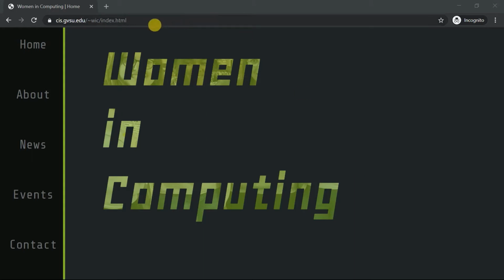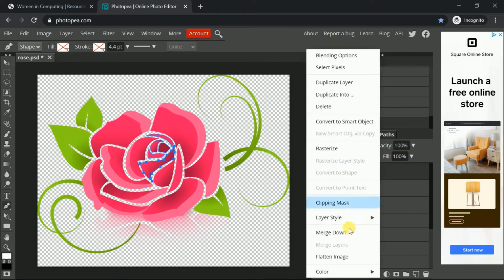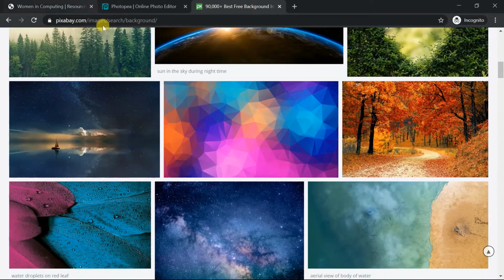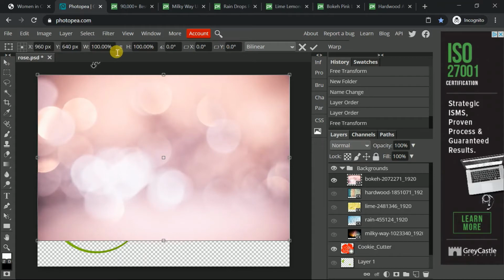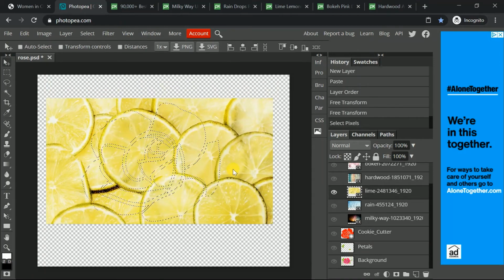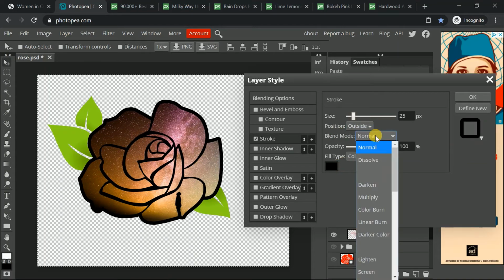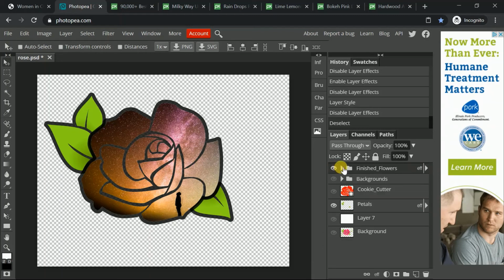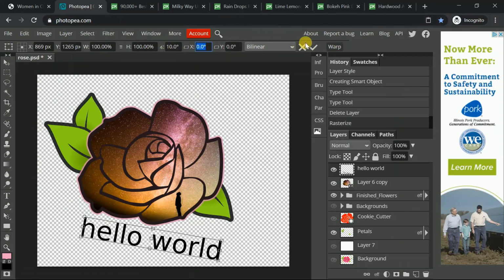Creating Cookie Cutter Art in a Photo Editor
Today, we're demonstrating how to create cookie cutter images featuring different designs/backgrouunds in Photoshop (or a photo editor substitute)! We'll be tracing out a shape and then "cutting out" this shape from various backgrounds to get a variety of prints. For this demo, I'm using Photopea as my in-browser photo editor and I'm working off a photo that you can grab from our Please note that I'm no artist - this is just a rough demo to give you an idea of how the process works; feel free to experiment with more complex creations on your own!
Additionally, the background music is "Oh Look Aliens" by Vexento.